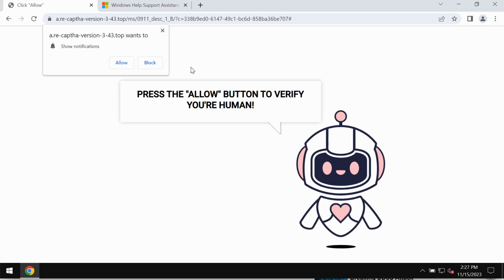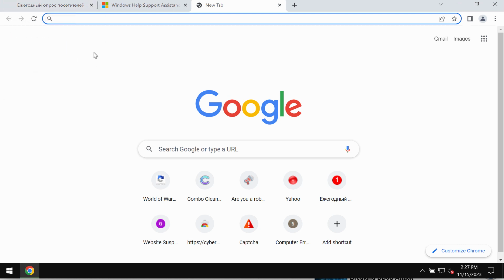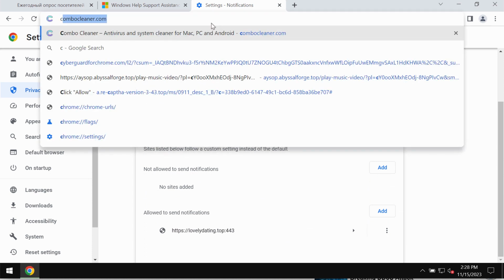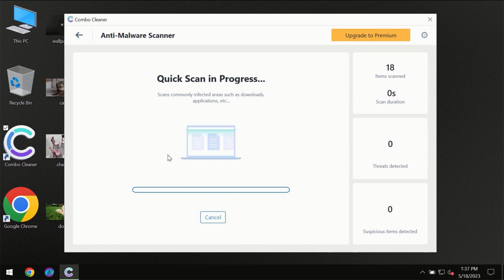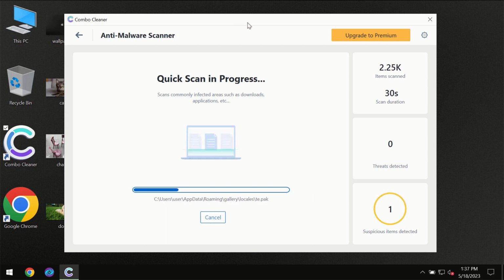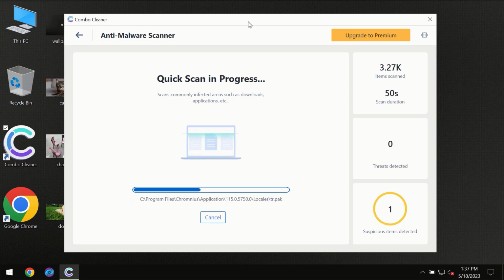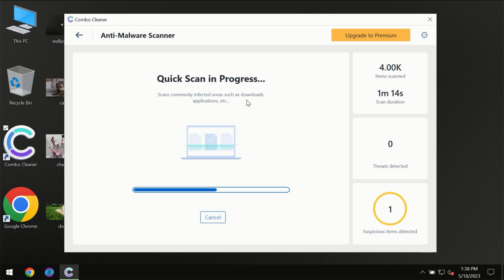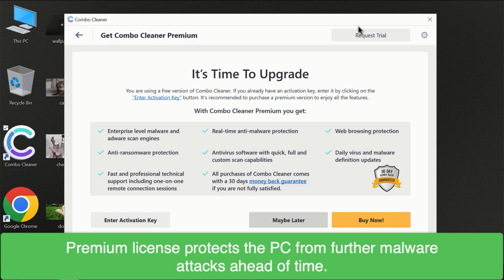Re-captha-version-3-43.top push notifications removal help.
Re-captha-version-3-43.top is a malicious site. It displays multiple fake alerts that try to trick you into clicking on the "Allow" button in order to make you subscribed to really annoying ads in the form of web push notifications. Don't ever interact with these pop-ups. Remove them with Combo Cleaner Antivirus via the official or, alternatively, follow the manual recommendations reviewed in the video tutorial.